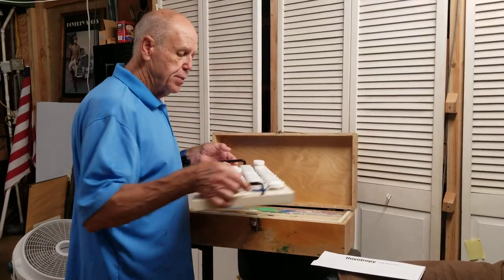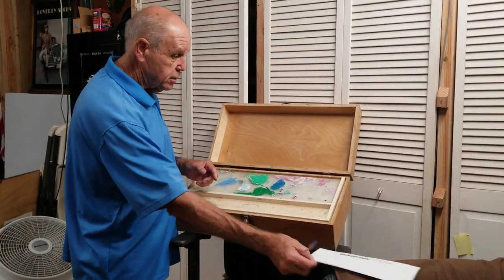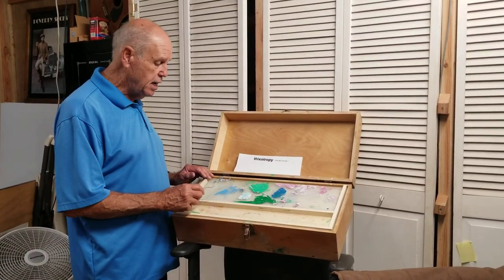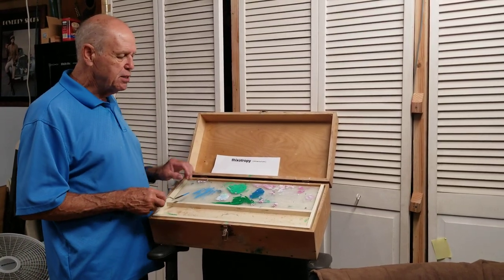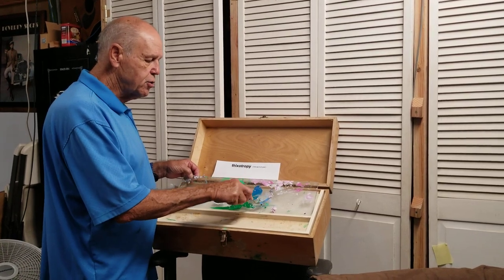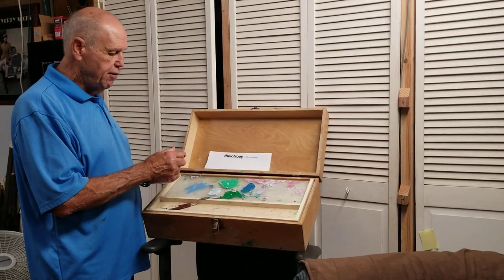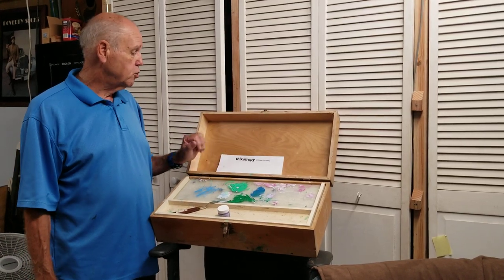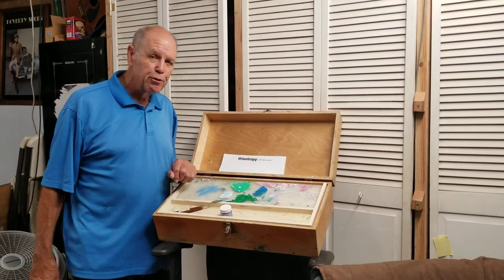Word of the day THIXOTROPY! (OGV#34)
Glenn Martinez has his Genesis artist paint set from 15 years ago. When he opened the box and saw that he left it just the way he ends his painting with some paint on the glass pallet. And to his surprise he found out that the TRIXOTROPY works. Great news.